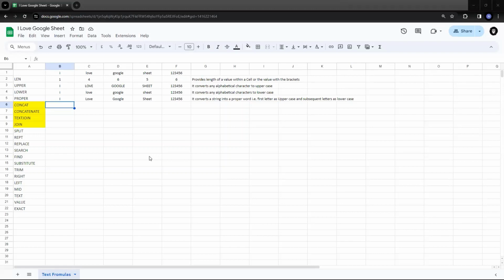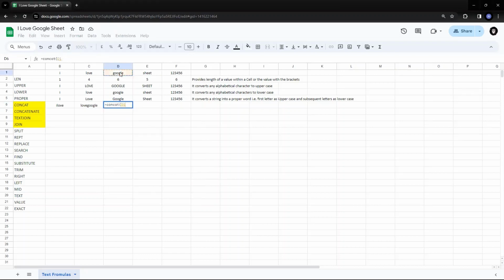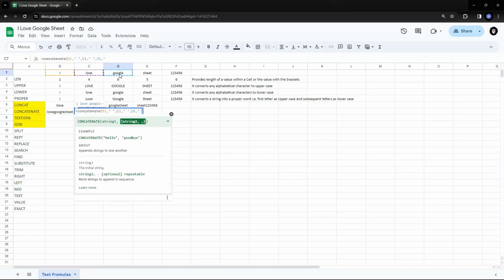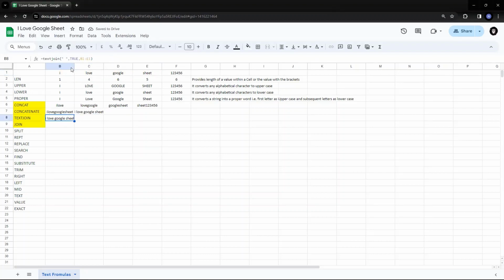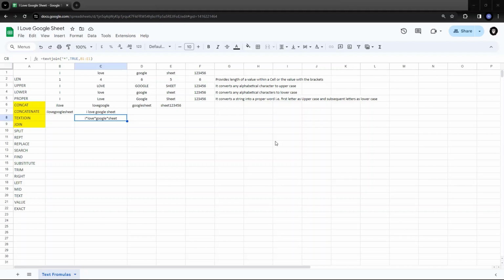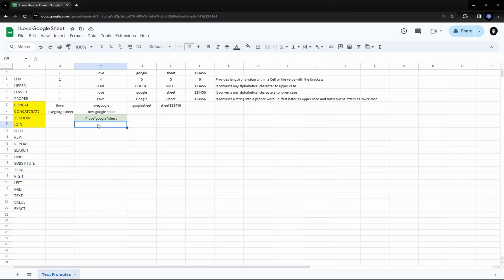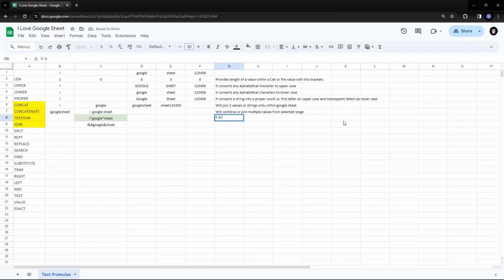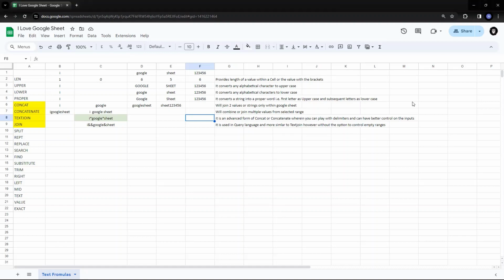FUNCTIONS AND FORMULAS? TEXT : Concat | Concatenate | Textjoin | Join